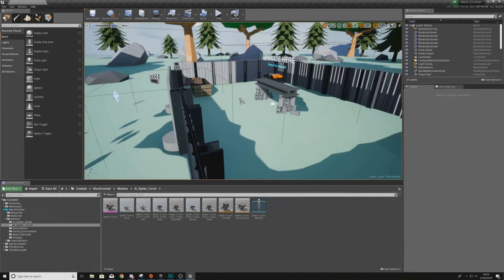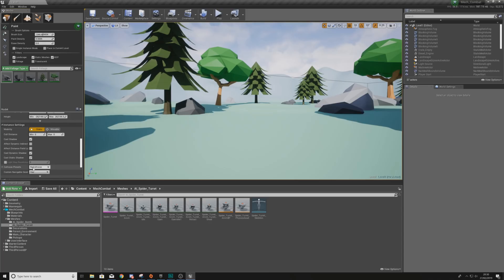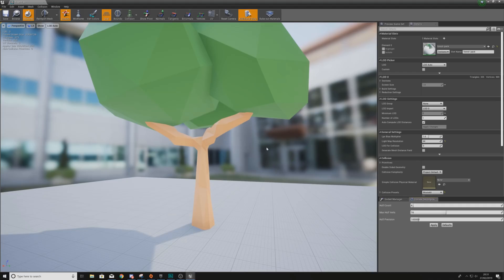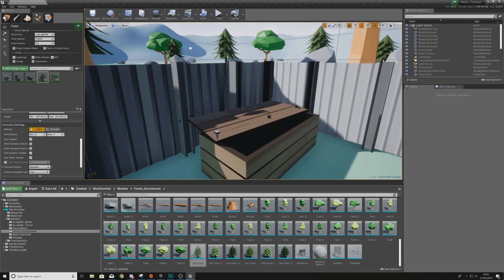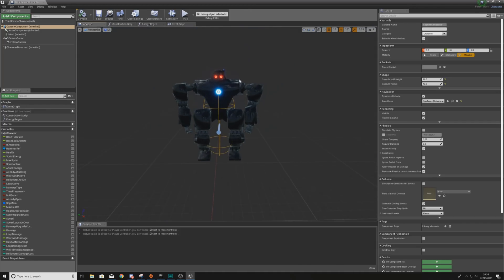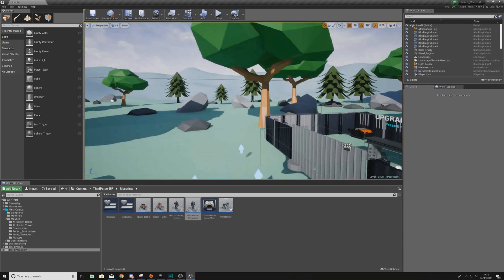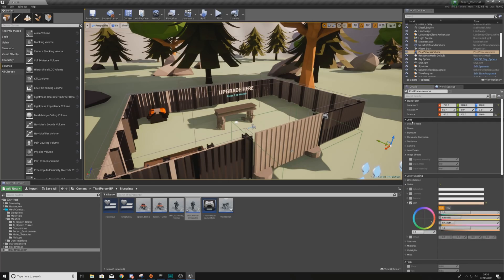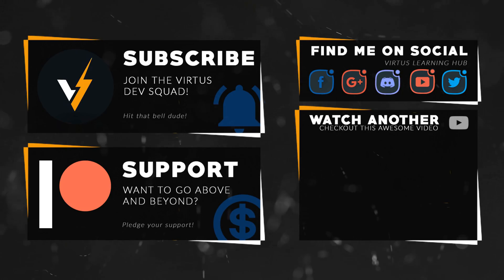Game World Fixes - #38 Creating A Mech Combat Game with Unreal Engine 4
Hey there Virtus Hub, Virtus here and in this video we take a look at how we can finalise our level making sure all of our collisions looks good and do a simple bit of post processing to change the atmosphere in the game level.

Recommended Game Dev PC Build Under $1000 👇
► Cooler | Deepcool 400
► Memory | Corsair Vengeance LPX 16GB
► Storage | Samsung Evo 500GB SSD
► Storage | Western Digital 1TB Blue
► Graphics Card | EVGA 1060 SC 6GB
► Case | Corsair Carbide
► Power Supply | EVGA 650W 80+ Gold
► Motherboard | MSI x470 AM4